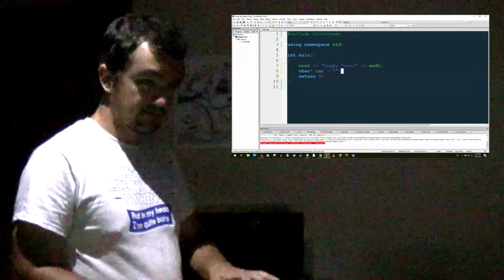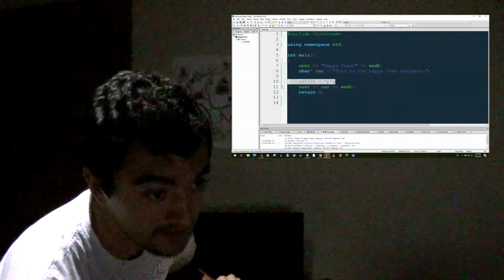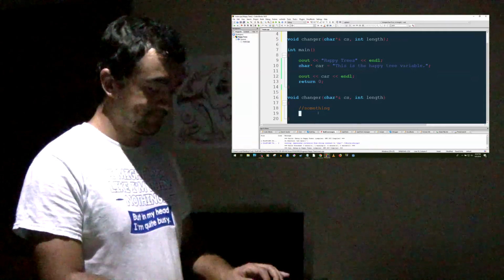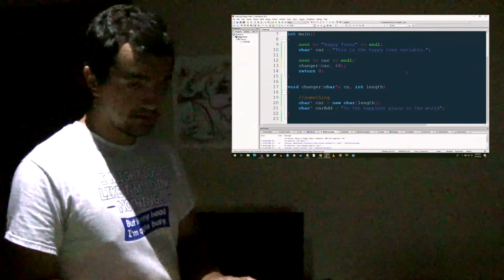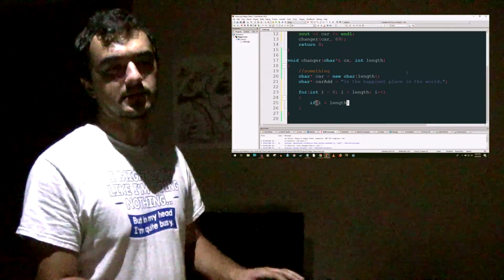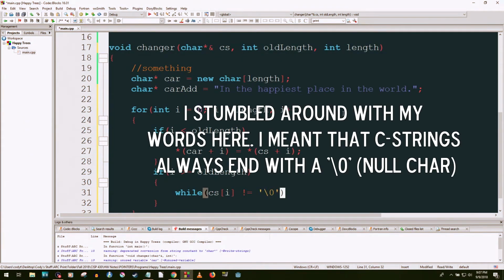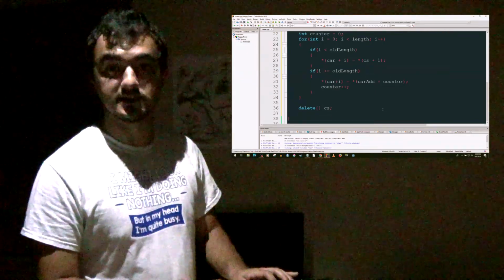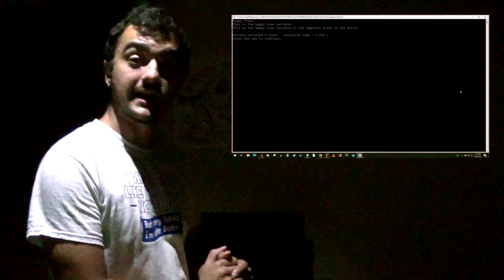How to Resize C Strings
Happy Coding with Bob Thompson (Cody Robert Thompson). A series in which I code with a chill atmosphere. In this episode, I mess with C-Strings and the ability in C++ to re-size them. This video assumes you know a bit about C++ already, but is not on an expert level or anything.